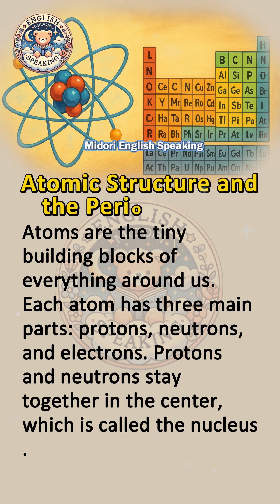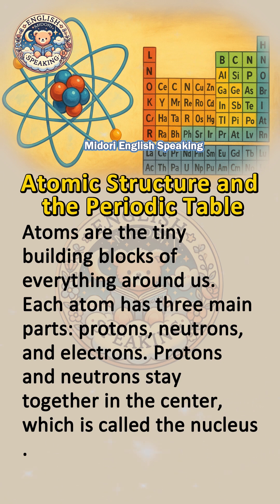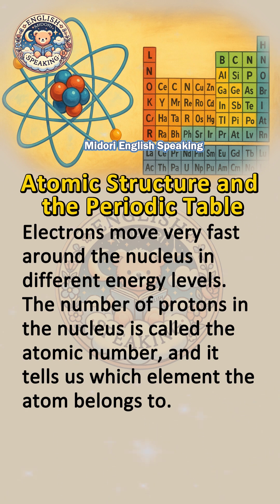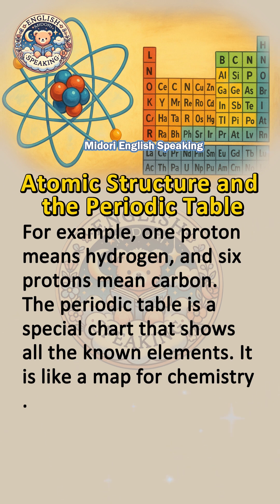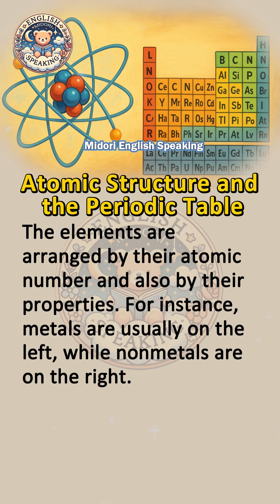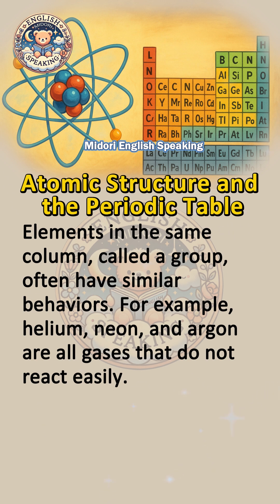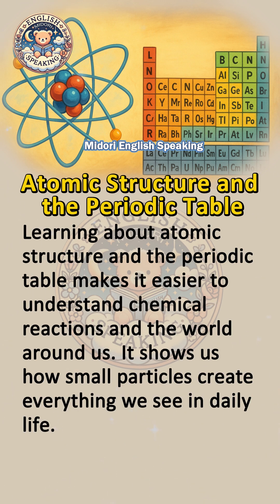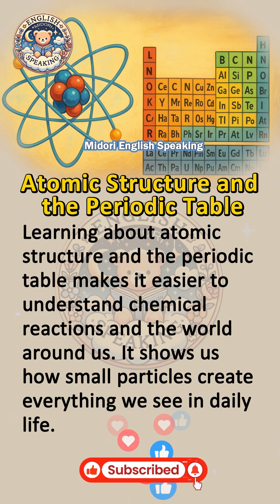🎧 Atomic Structure and the Periodic Table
Atoms are the tiny building blocks of everything around us. Each atom has three main parts: protons, neutrons, and electrons. Protons and neutrons stay together in the center, which is called the nucleus. Electrons move very fast around the nucleus in different energy levels. The number of protons in the nucleus is called the atomic number, and it tells us which element the atom belongs to. For example, one proton means hydrogen, and six protons mean carbon.
The periodic table is a special chart that shows all the known elements. It is like a map for chemistry. The elements are arranged by their atomic number and also by their properties. For instance, metals are usually on the left, while nonmetals are on the right. Elements in the same column, called a group, often have similar behaviors. For example, helium, neon, and argon are all gases that do not react easily.
Learning about atomic structure and the periodic table makes it easier to understand chemical reactions and the world around us. It shows us how small particles create everything we see in daily life.